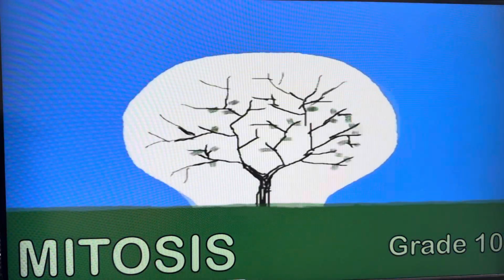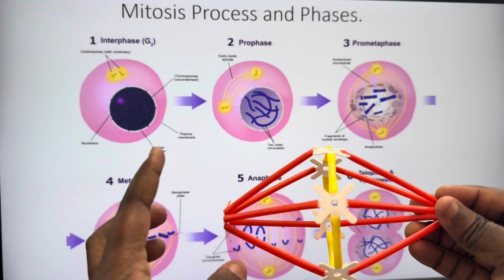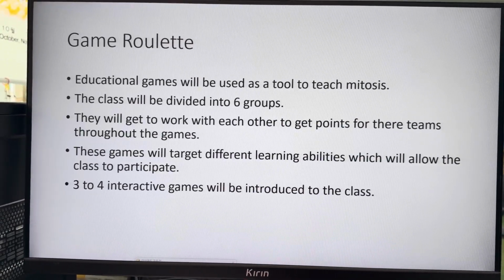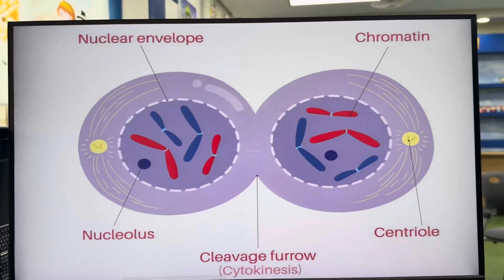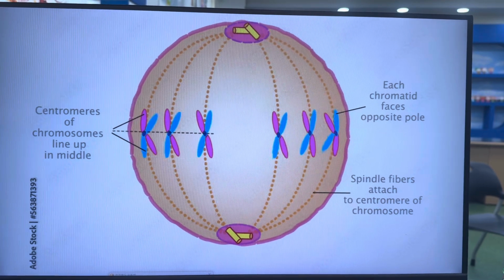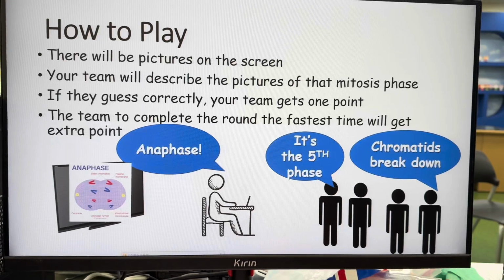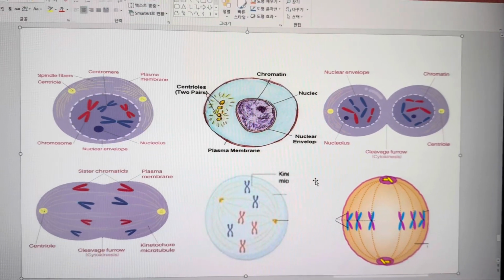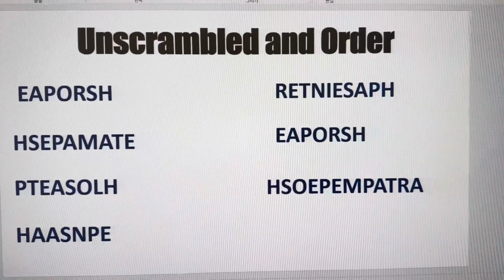Innovative educational tool. Moagi Lisedi.